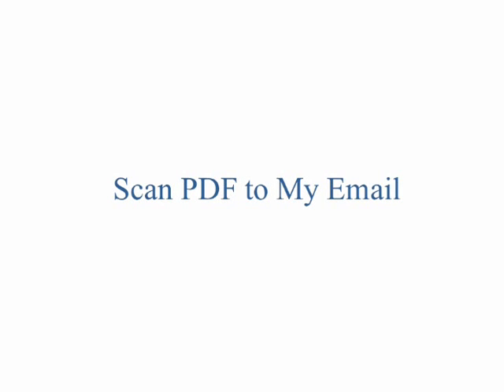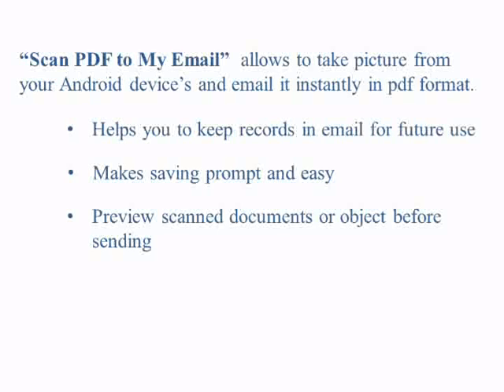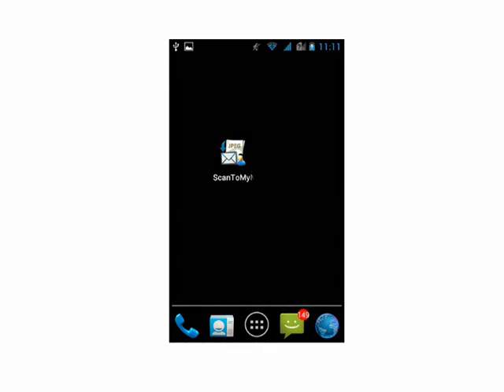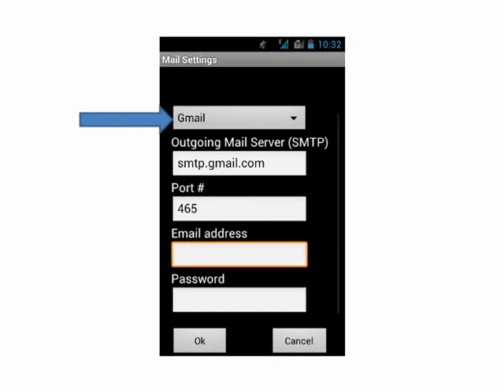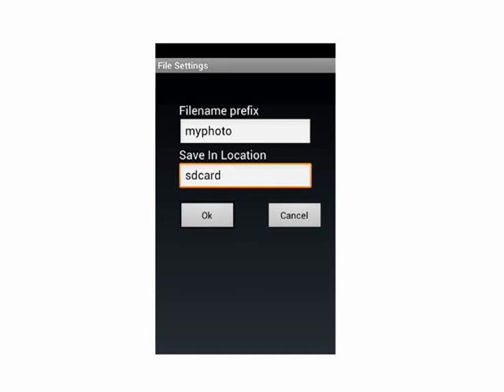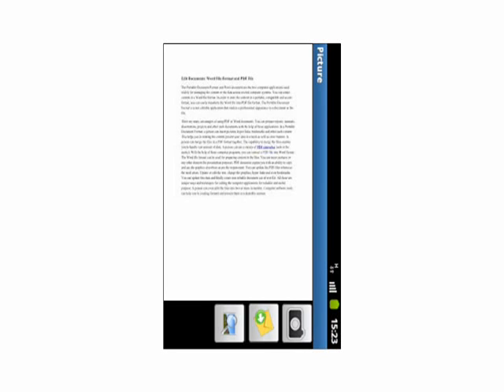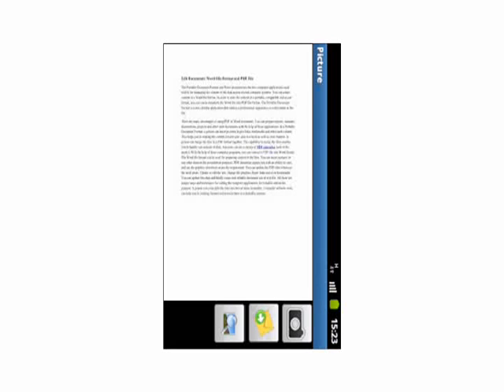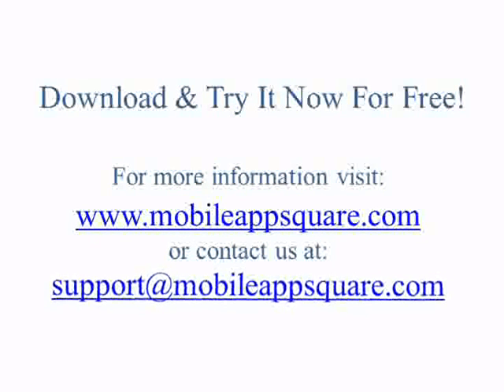Scan PDF to My Email